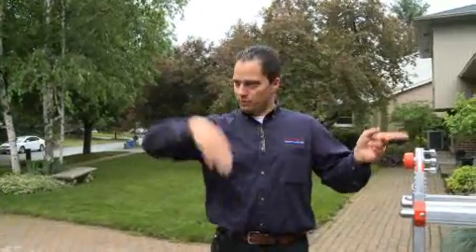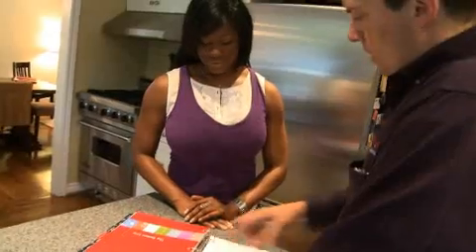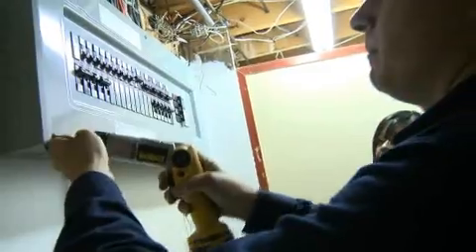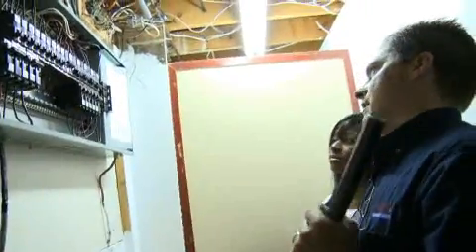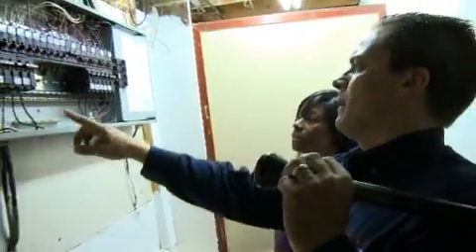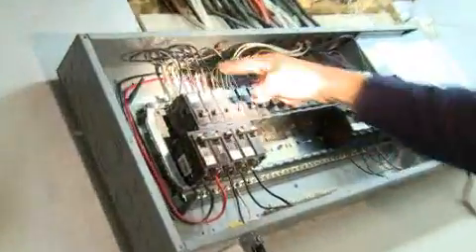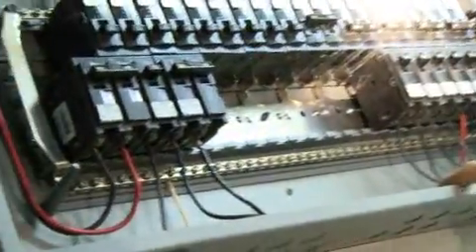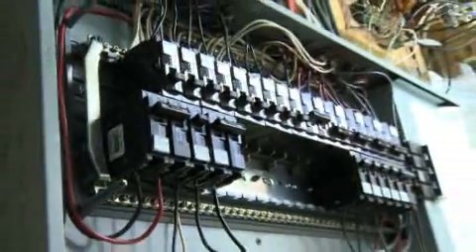Home Inspection Part1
Follow Tom Wooley as he takes you through the process of a 'Home Inspection'